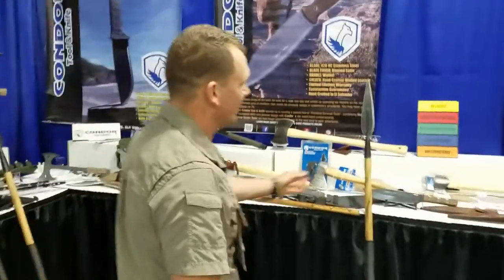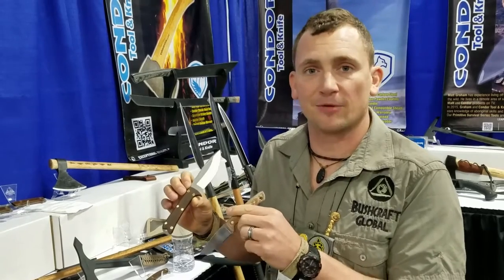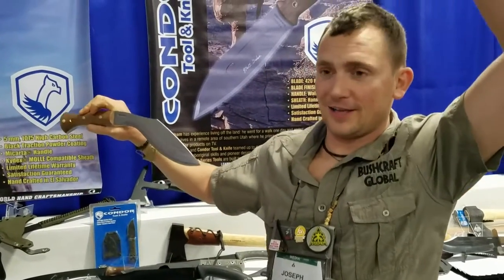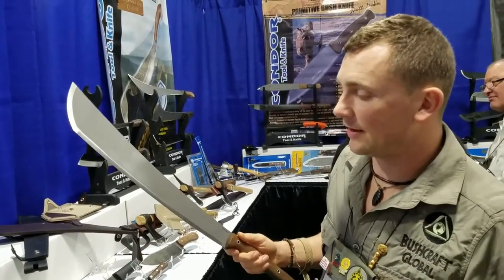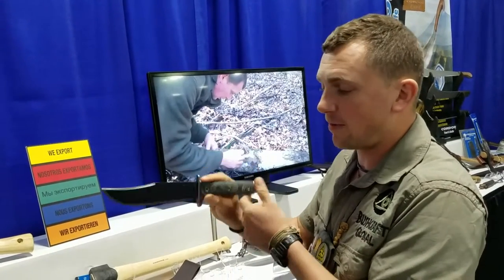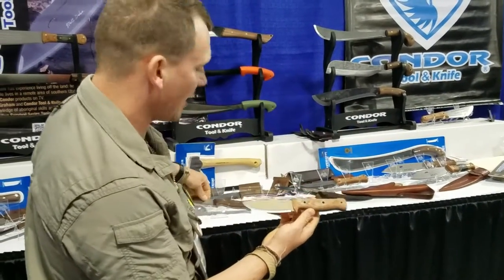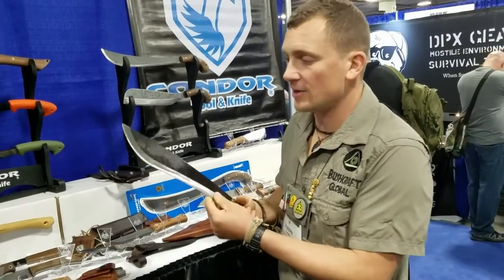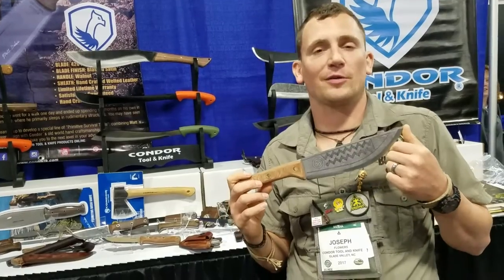New Products from Condor Tool & Knife at Shot Show 2017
Condor is producing some straight up awesome stuff, I need to get in on it!
Also, Joe Flowers is an awesome dude!
Make sure to check Condor out at CondorTK.com, and on facebook, Instagram, etc!